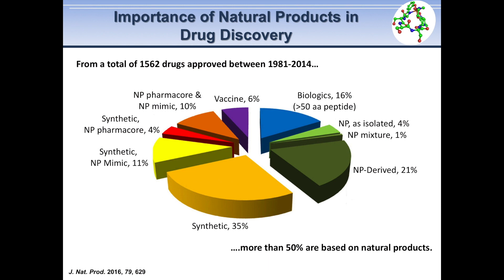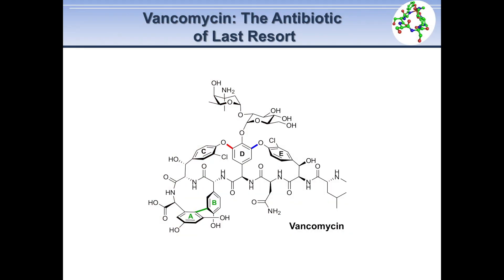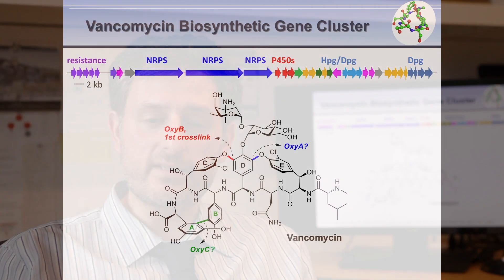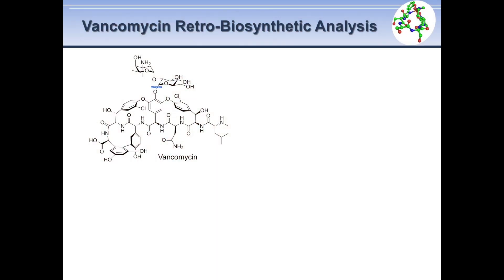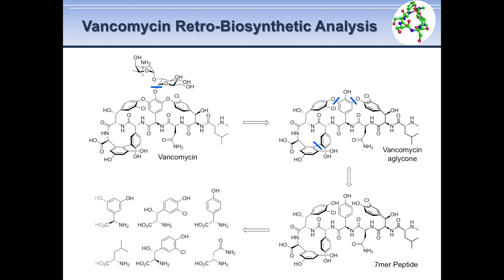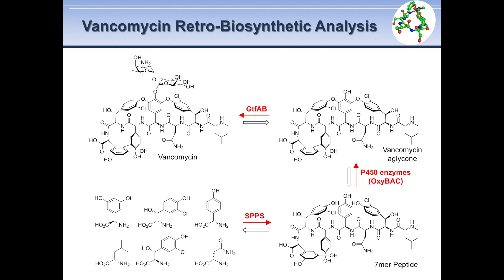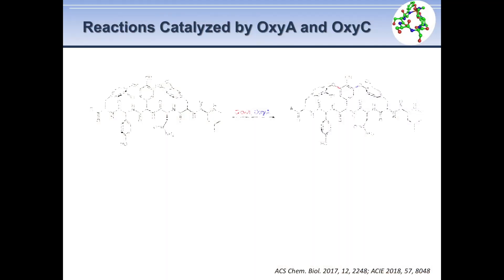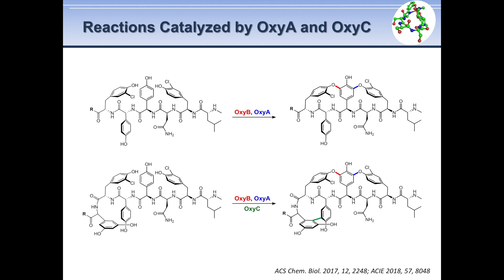Mohammad Seyedsayamdost, Princeton: Chemo-Enzymatic Synthesis of Vancomycin and Its Analogs (2018)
As part of the Camille Dreyfus Teacher-Scholar Program, the Seyedsayamdost lab will devise a new chemo-enzymatic synthesis of the antibiotic of last resort, vancomycin. Using the native biosynthetic metalloenzymes, the complex architecture of vancomycin can be assembled in the lab using a simple workflow. The goal is to create unnatural vancomycin derivatives that exhibit improved, perhaps entirely new, biological activities. Dr. Seyedsayamdost is a 2018 Camille Dreyfus Teacher-Scholar.